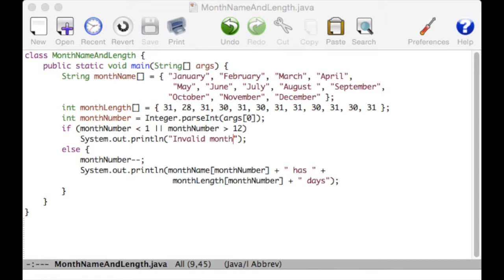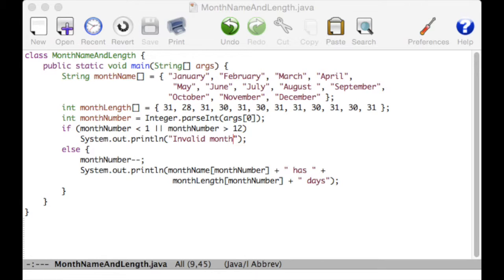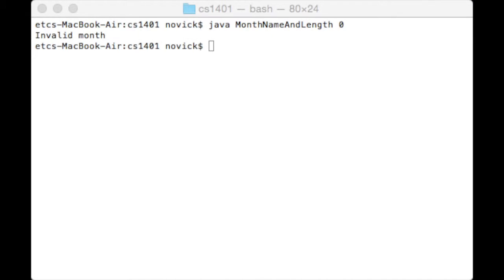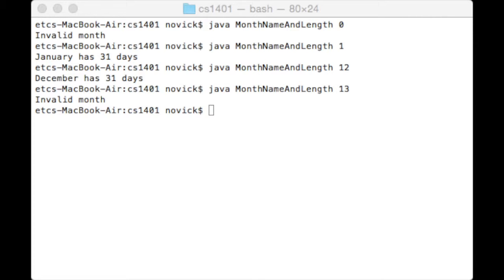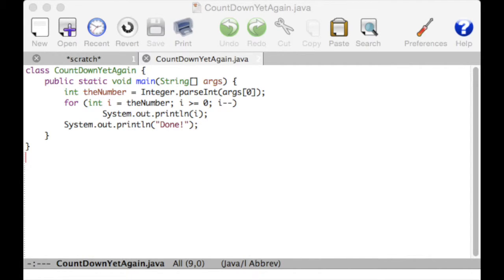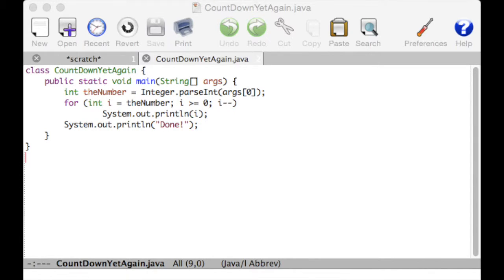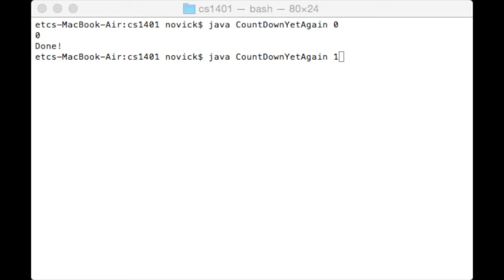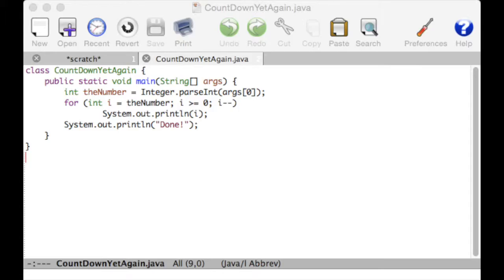CS 1401 Video 12.3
White-Box Testing